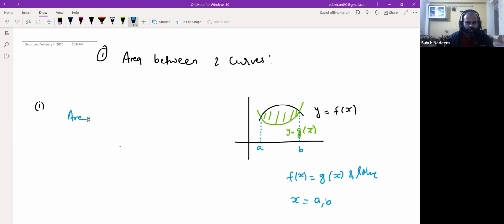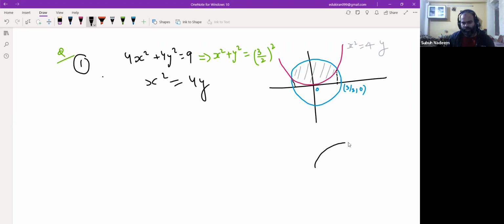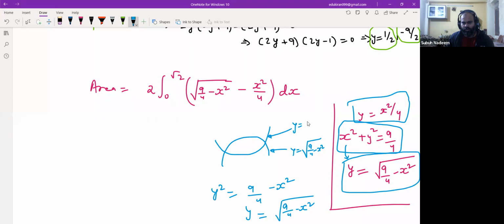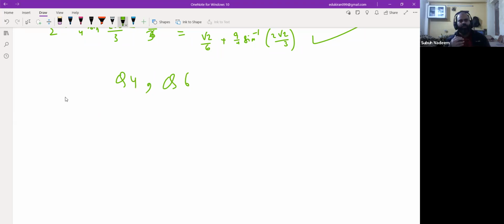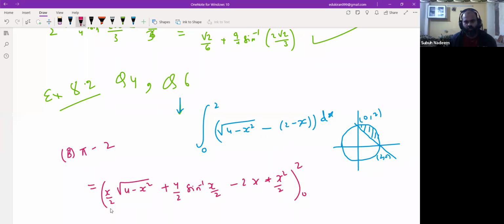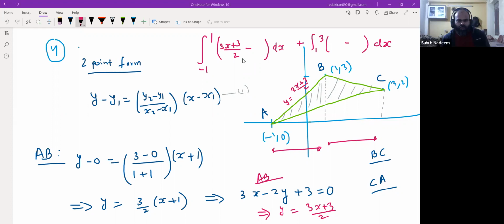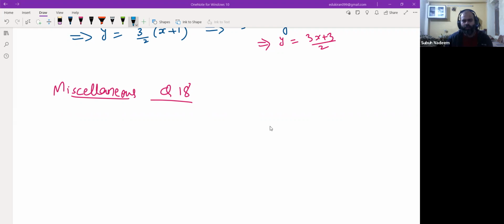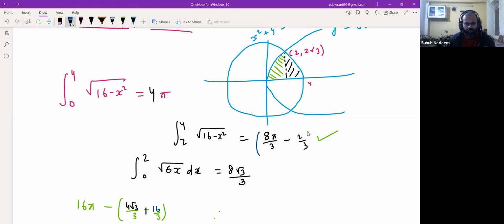Learnivio | Mathematics | Lect 9 | Darnell | 04-02-2022